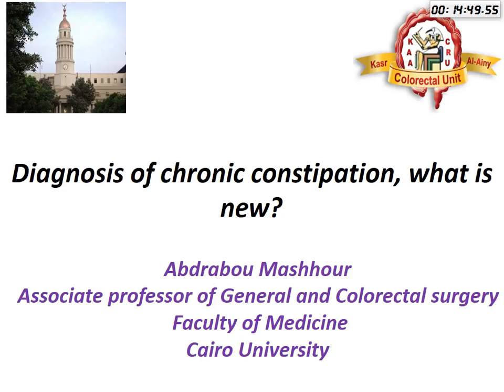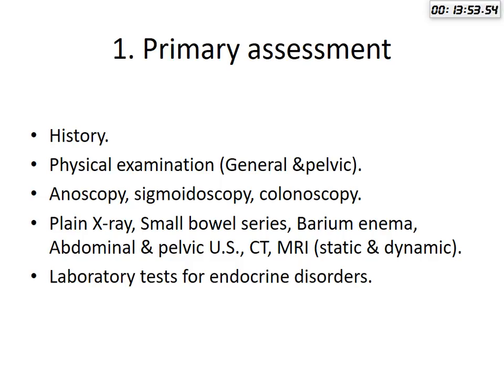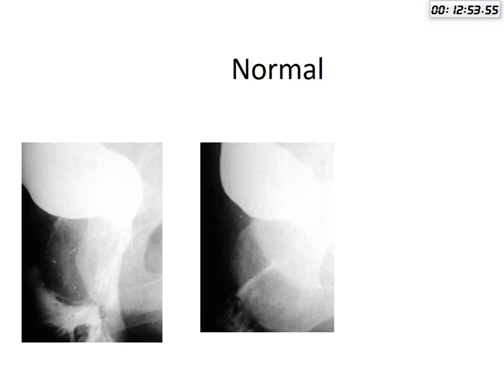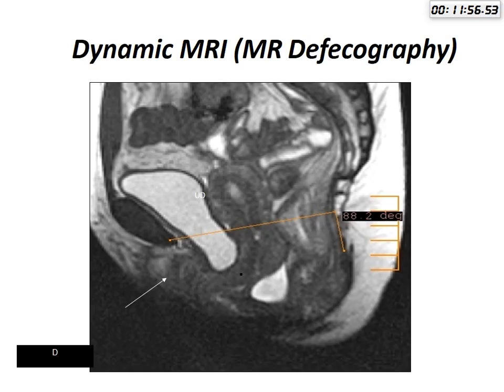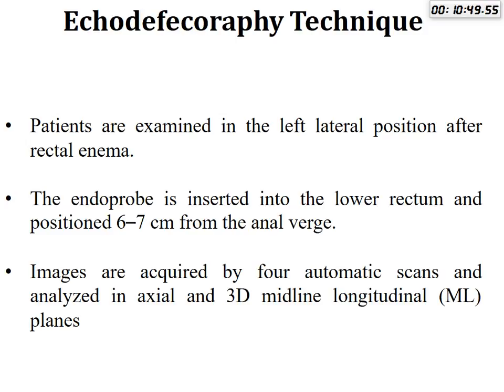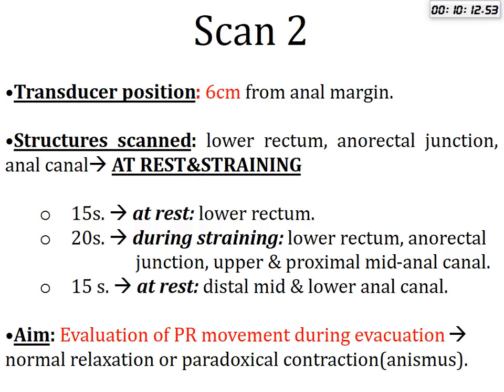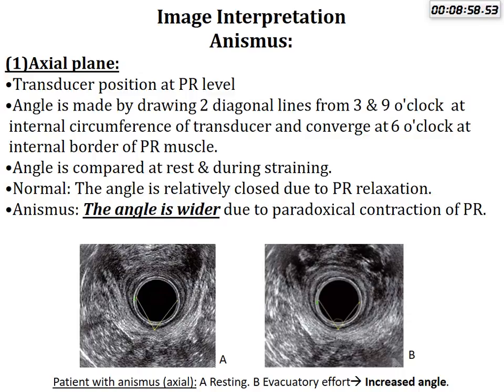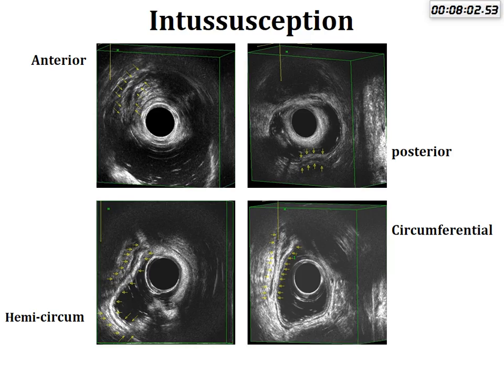Diagnosis of chronic constipation, what is new?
Abdrabou Mashhour
Associate professor of General and Colorectal surgery
Faculty of Medicine
Cairo University